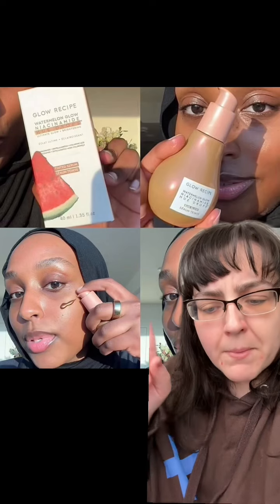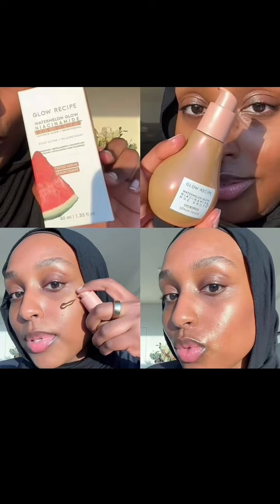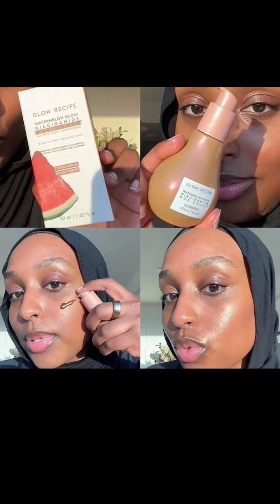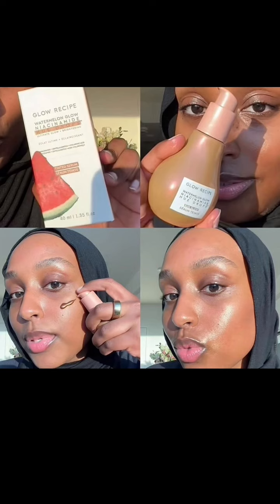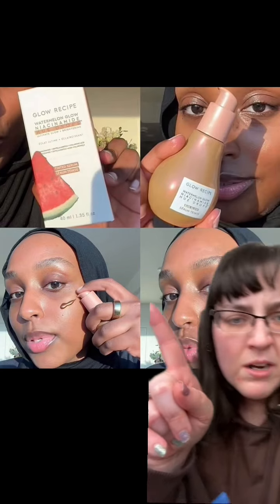Sneak Peek At New Glow Recipe! Watermelon Glow Niacinamide Hue Drops Tinted Serum!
Glow Recipe have given a sneak peek of their new watermelon glow niacinamide hue drops tinted serum

Pictures from @Aysha Harun and thanks to makeuponyourradar maquillageitup and @HotFire Makeup